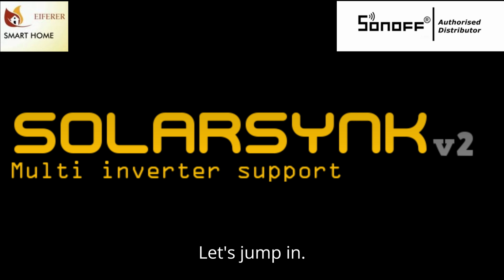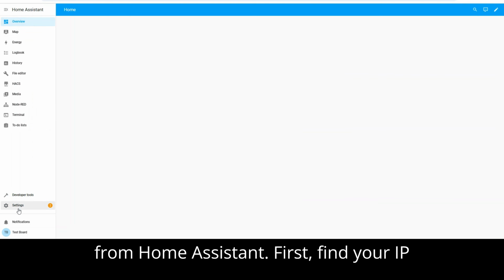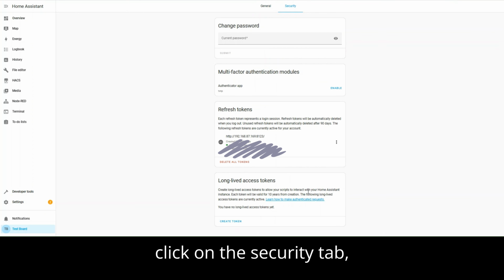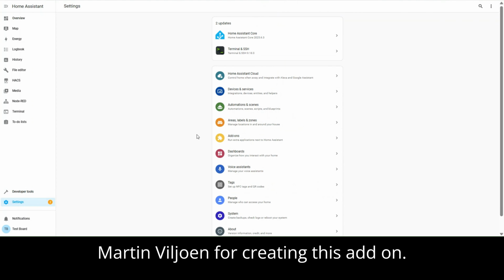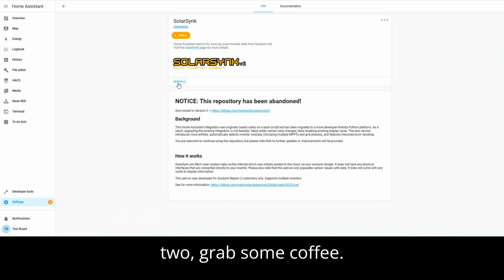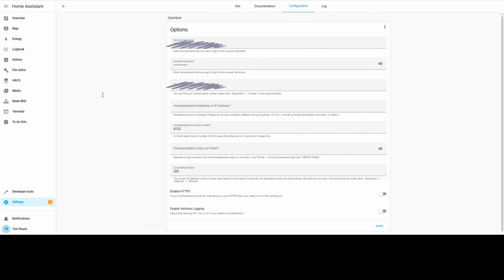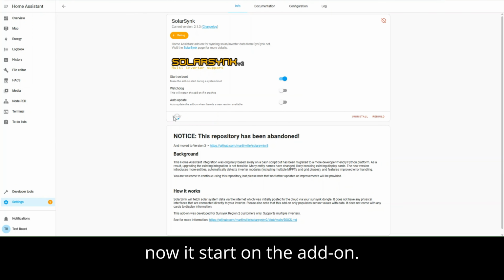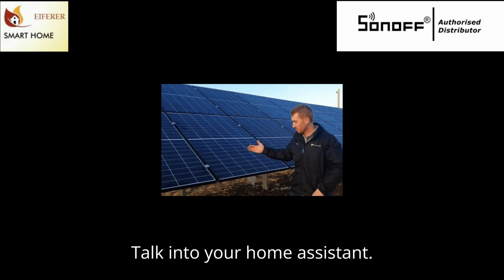Install Solarsynk on Home Assistant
How to Integrate SunSynk Inverter with Home Assistant | Step-by-Step Tutorial (2025)

Welcome to Eiferer Home Automation! In this video, we walk you through the complete process of connecting your SunSynk inverter to Home Assistant using the SolarSynk add-on created by Martin Viljoen.

If you're looking to monitor your solar data in real time and automate your smart home based on inverter output — this guide is for you!

⏱️ Timestamps
00:00 Intro
00:29 Getting Device Info from Sunsynk Connect
00:46 Finding Home Assistant IP, Token & Port
01:35 Installing the SolarSynk Add-on
02:17 Configuration Details
02:58 Verifying the Integration
03:14 Outro & Next Steps

📺 Haven’t installed Home Assistant yet?

Home Assistant installed and running

Sunsynk Connect account

Your device ID(s)

Long-Lived Access Token from Home Assistant

Your Home Assistant IP address and port

📌 Note:
This integration relies on cloud connectivity. If your internet goes down, data updates will stop. In future videos, we’ll cover offline fallbacks using Node-RED and template sensors.

💬 Questions or Troubleshooting Help?

Let me know if you'd like a pinned comment, tags, or thumbnail text as well.